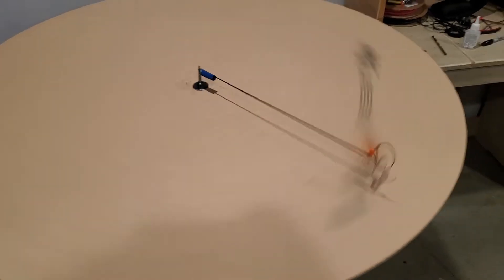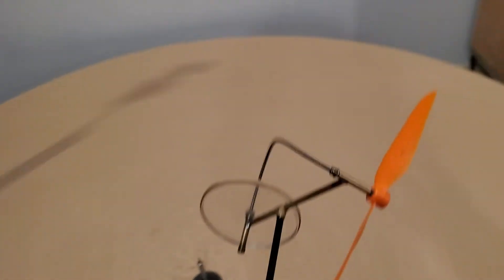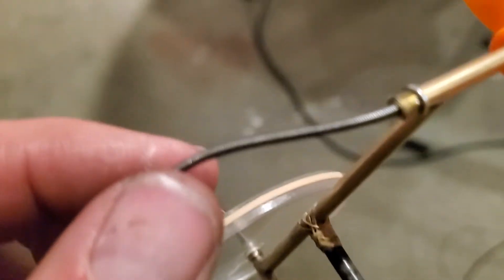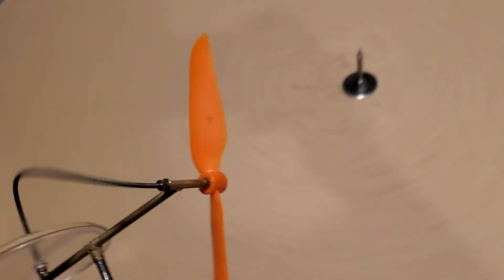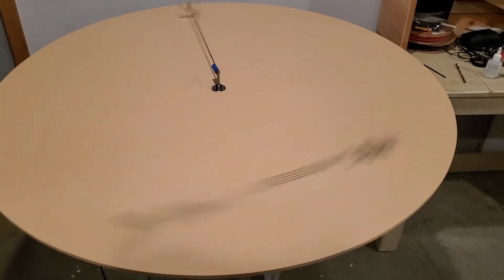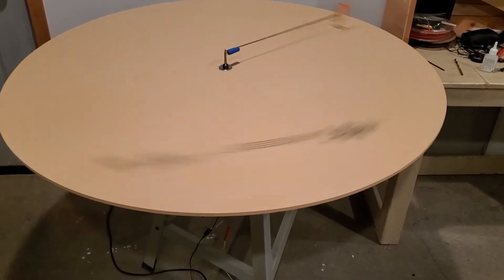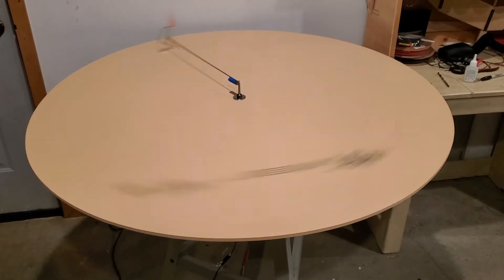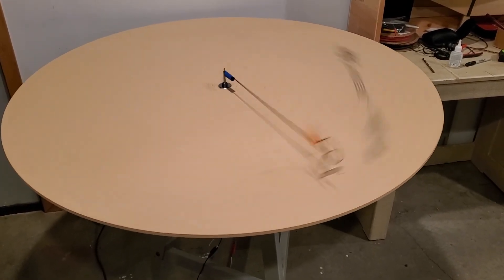DDWFTW All Day! - Cart running opposite a spinning table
Veritasium recently made several videos on the concept of wind powered vehicles that are driven directly down wind faster that the wind. It's a whole thing apparently, termed "DDWFTW". It seems impossible at first glance. Many people still claim this breaks physics. (spoiler - it doesn't:)

A convenient way of playing with this concept is to run carts on a treadmill. Galilean Relativity tells us this is an identical physical scenario, just a different frame of reference.

Rick Cavilaro and John Borton are creators of the full-size Blackbird vehicle, and have also run many very clean demonstrations of these model carts on treadmills, including some interesting variations. Rick is also responsive to questions and has done so much to broaden understanding in this niche of classical physics. Check out Rick's channel for many videos on this subject:

The downside to the treadmill model is it makes an extremely short run and many people remain skeptical of what appears to be happening. In the recent frenzy of discussion and skepticism on this, it occurred to me that the same thing could be shown on a spinning table.
Advantages are:
1) The cart can be easily stabilized with a side boom - eliminating the need to keep touching it
2) It can run forward continuously.

I decided to go with one wheel because a longer cart runs into issues with the curved path. I went with the flexible driveshaft transmission just because I don't have hair-thin belts or lintel-sized bevel gears lying around! Haha.